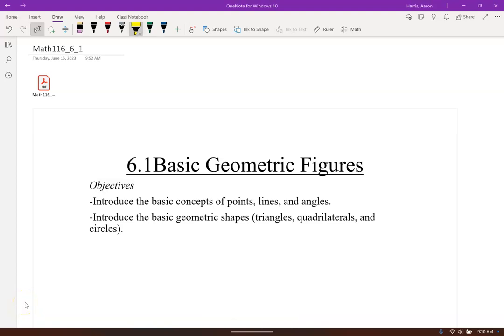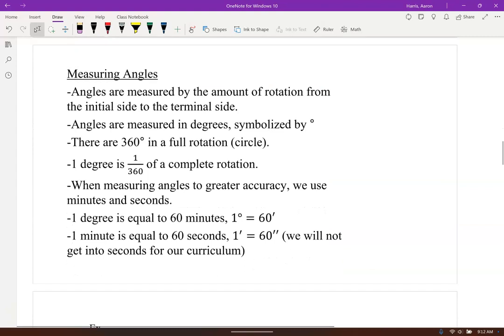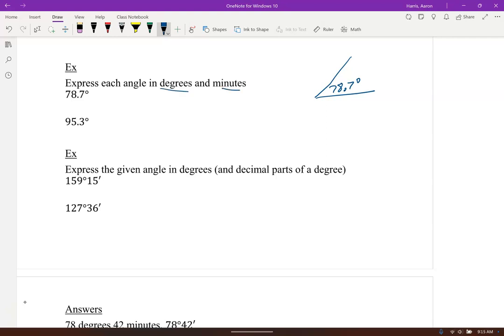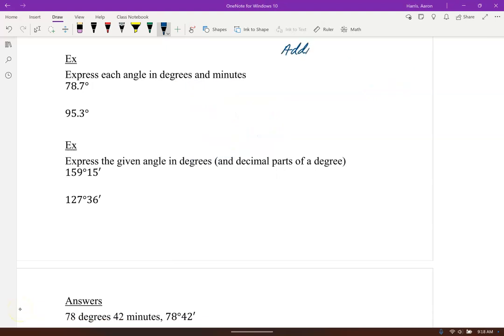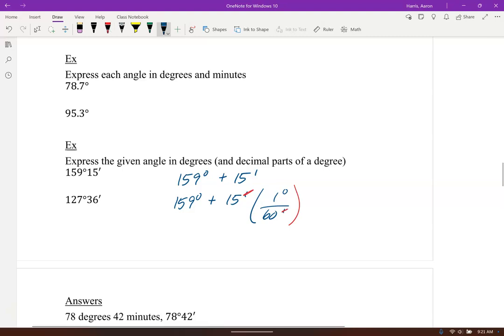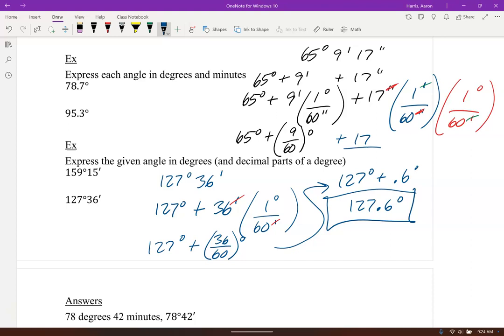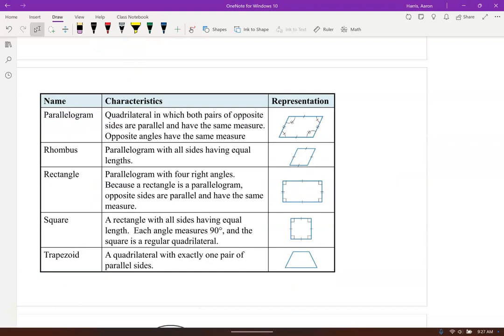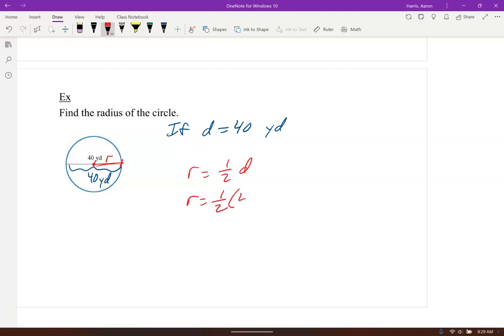116 6 1v2